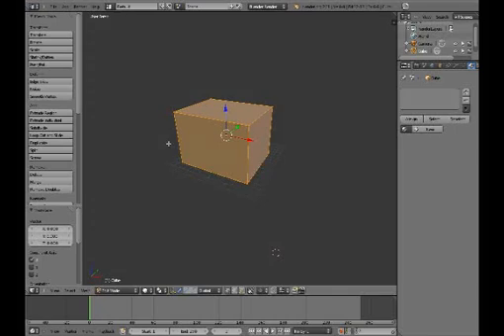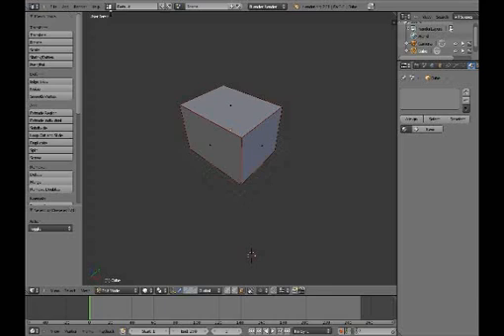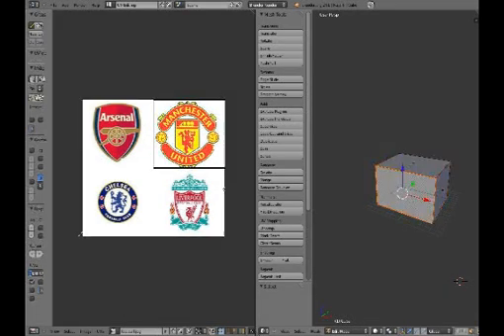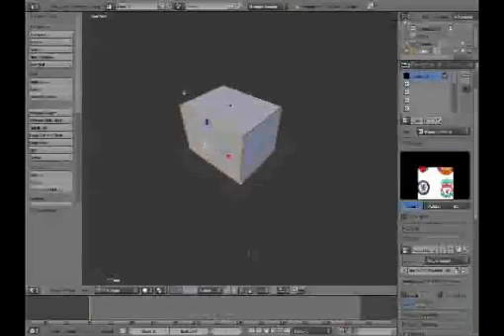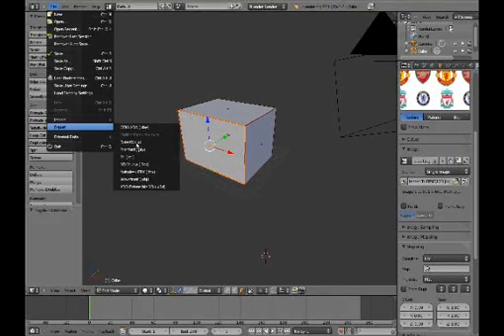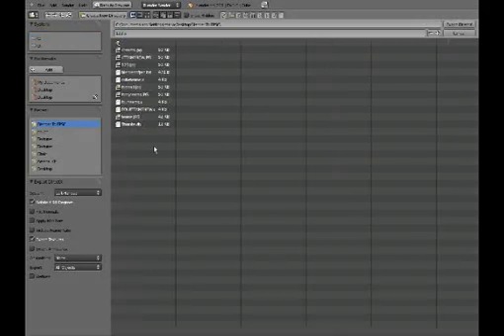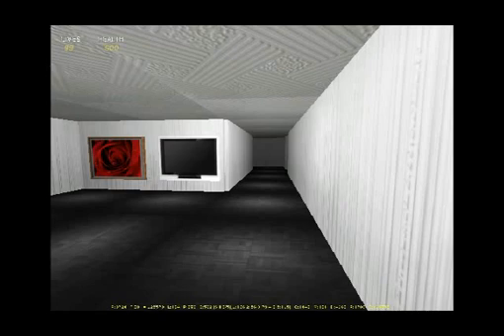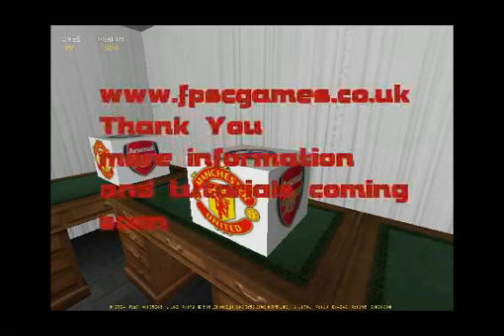Blender to FPSC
This video shows you how to create a simple box, add a uv map on it and export it to FPS Creator
UV Mapping
Exporting to FPSC